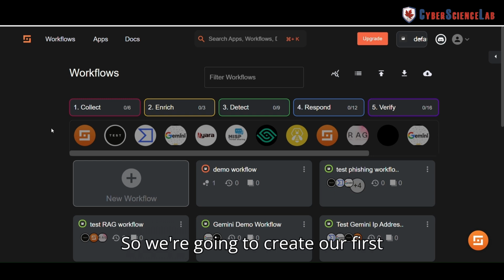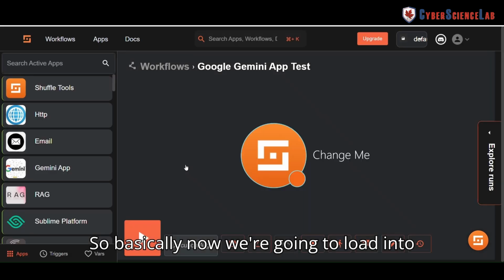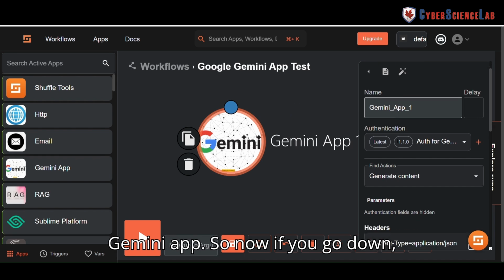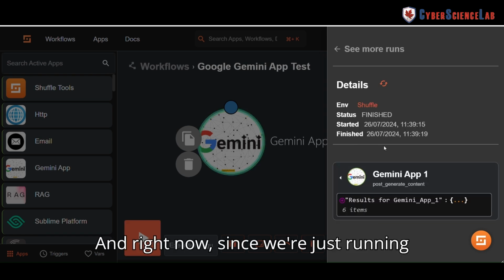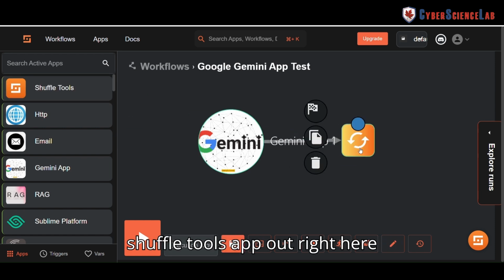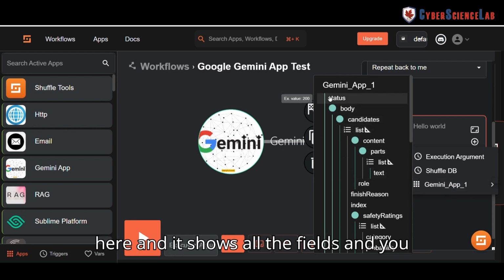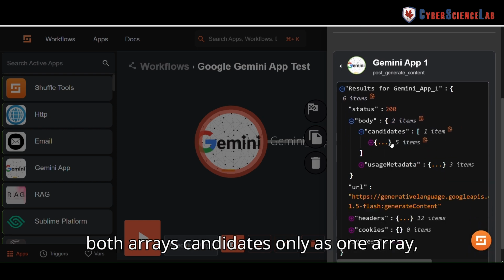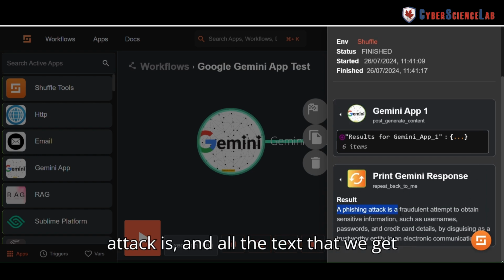Simple Shuffler Gemini Workflow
In this tutorial, discover how to develop a workflow using the Gemini app from the previous video. We'll set up a process that queries the Gemini API, extracts and displays the LLM response from the JSON output.